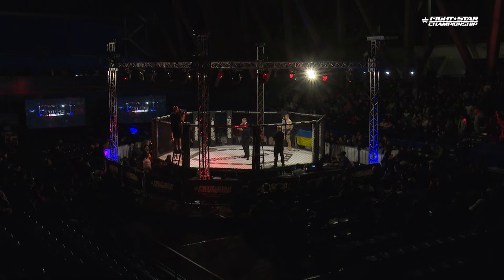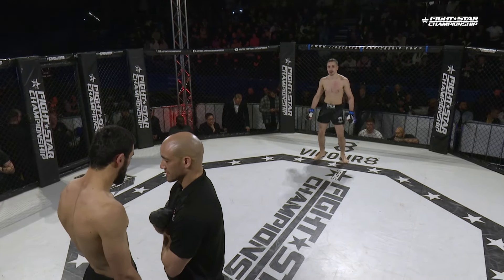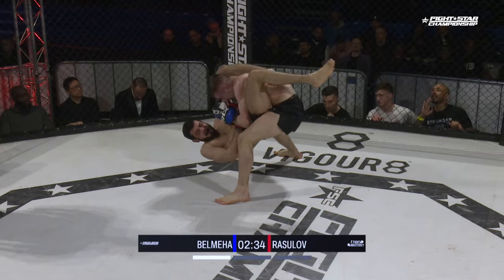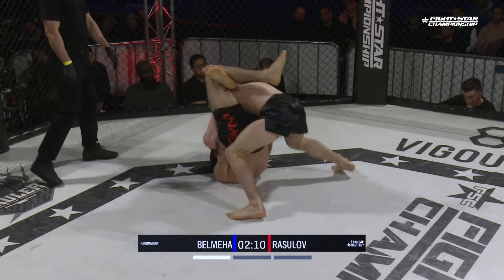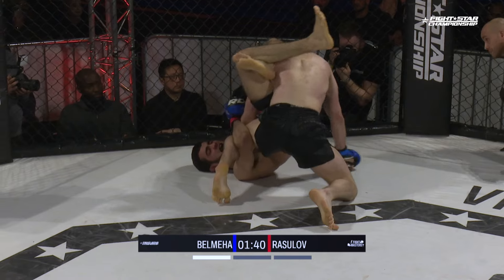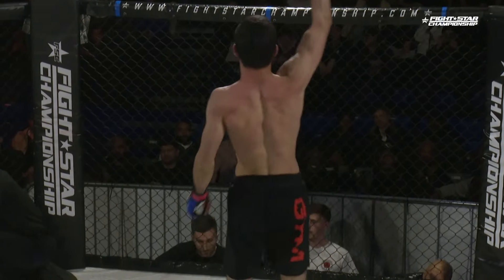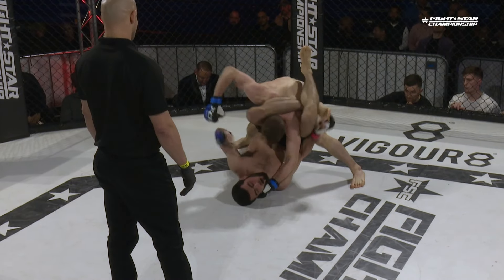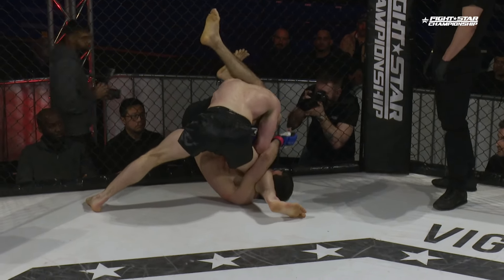FSC28 | Bohdan Belmeha vs. Nazrullo Rasulov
𝗙𝗜𝗚𝗛𝗧𝗦𝗧𝗔𝗥 𝗖𝗛𝗔𝗠𝗣𝗜𝗢𝗡𝗦𝗛𝗜𝗣 𝟮𝟴 | Sat. 2nd March 2024, London.

7. Lightweight Bout: Bohdan Belmeha vs. Nazrullo Rasulov